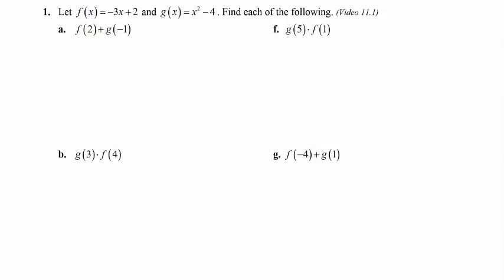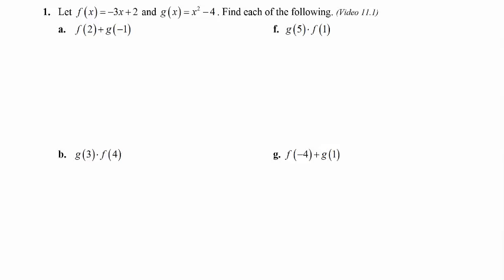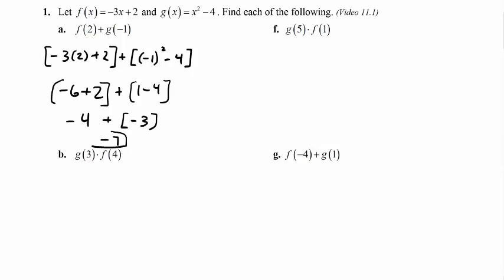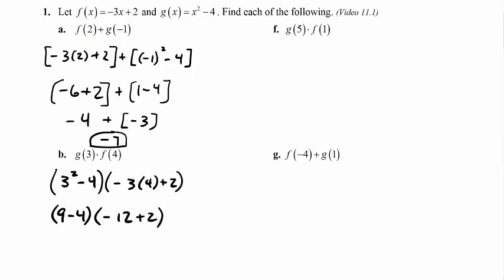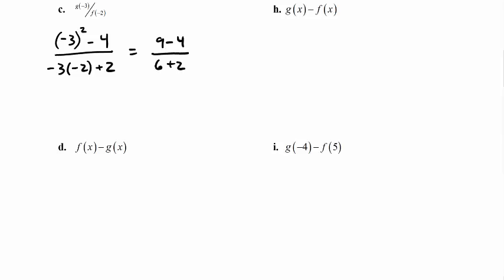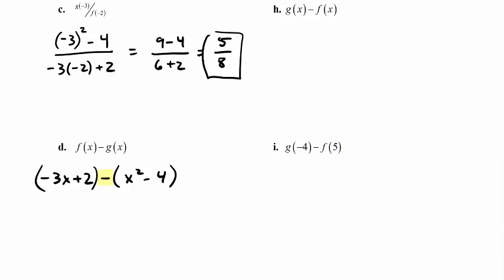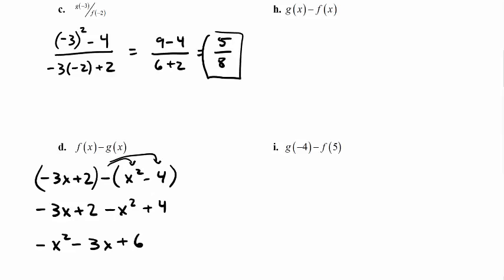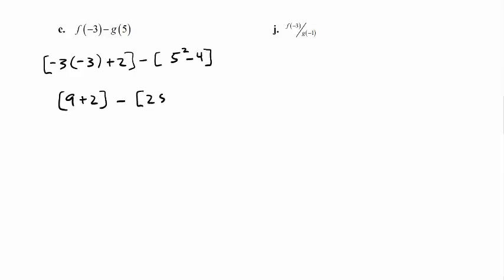Math 253 Algebra of Functions Part I